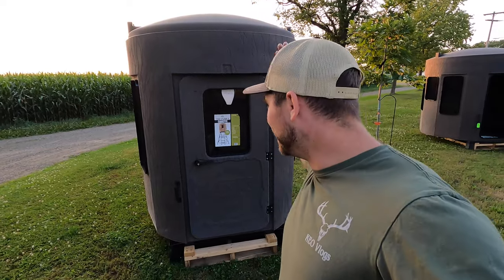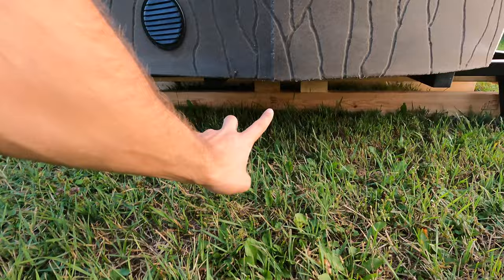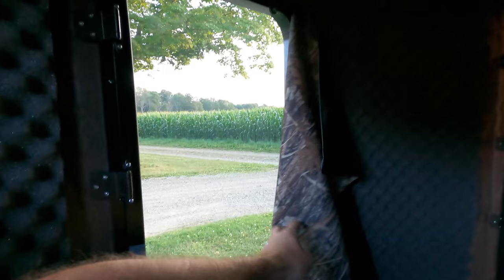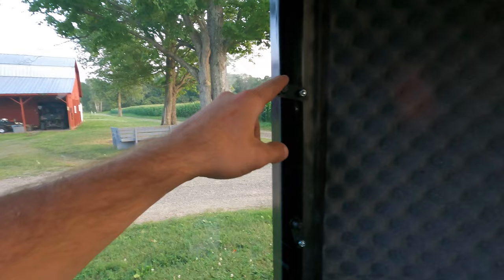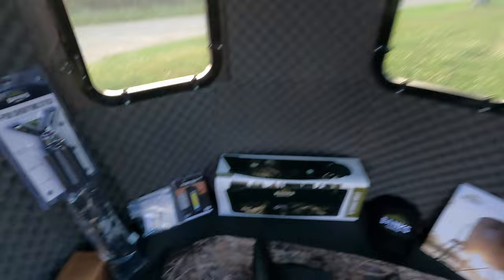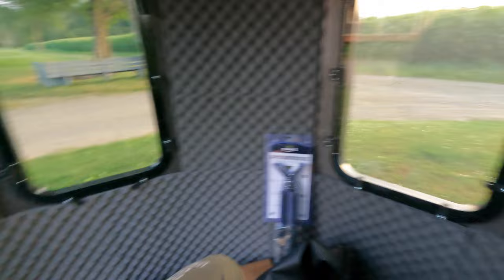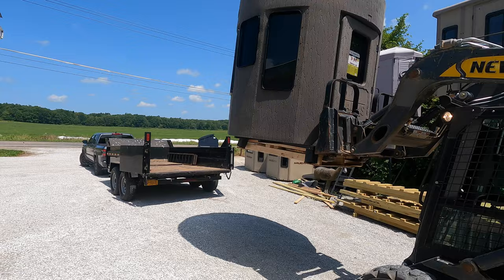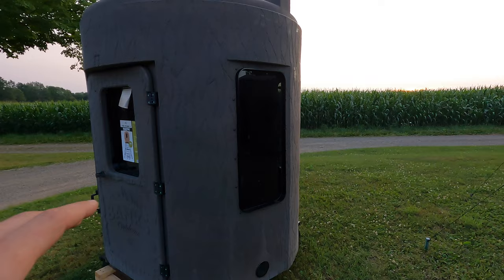The Stump 3 Whitetail Properties Pro Hunter Phantom Blind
Join me at the Ravlin Hill Archery shop in Panama New York. I purchased the The Stump 3 Whitetail Properties Pro Hunter Phantom Blind.

Use The Code: KEO When You Purchase The Blind From The Ravlin Hill Archery Shop For a free 8-10 Foot Pressure Treated Ladder Assembly Kit.
RAVLIN HILL ARCHERY SHOP (Call For A Quote)

SCREEN SHOT THIS TO SHOW AT BOW SHOP WITH PURCHASE